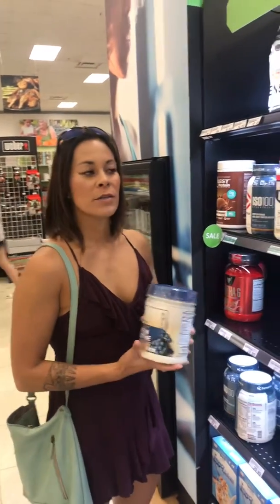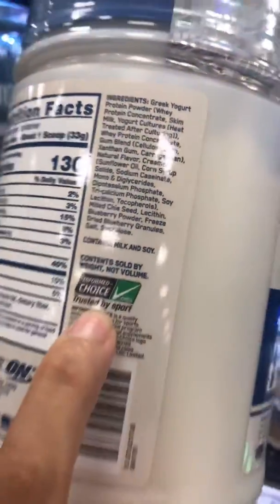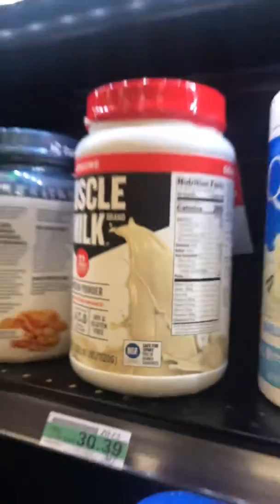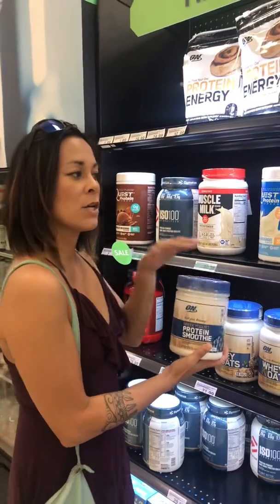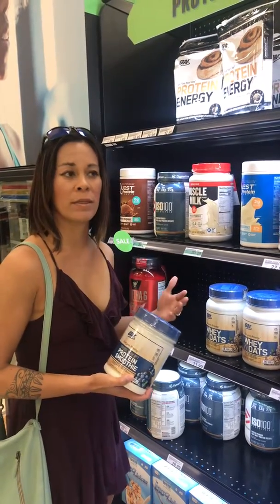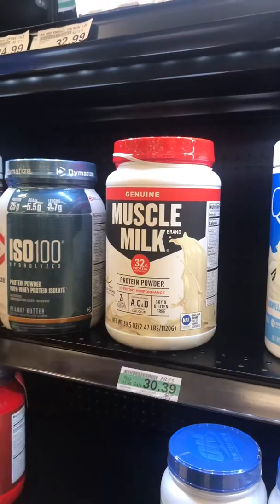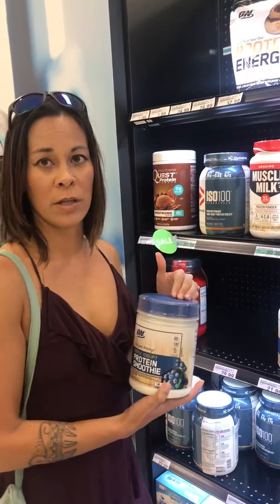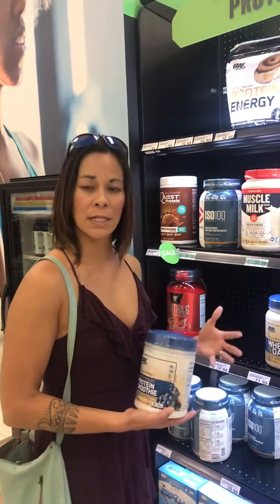3 rules for protein supplement shopping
Three rules for choosing a protein supplement when shopping. Use these rules and you’ll make sure you not wasting your money or using something that isn’t well-suited for your body.